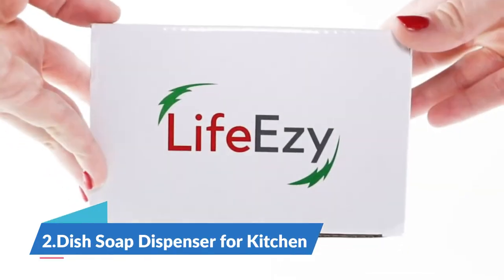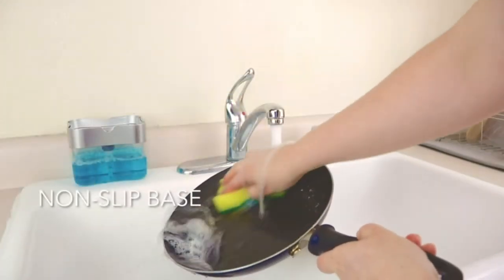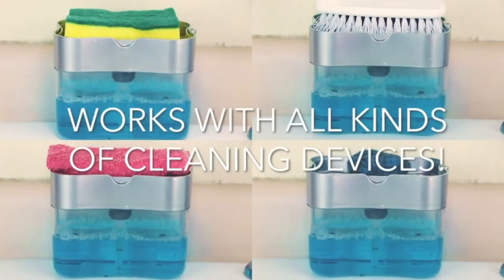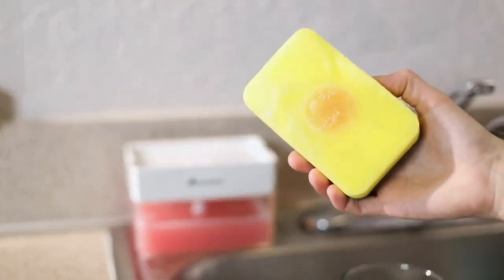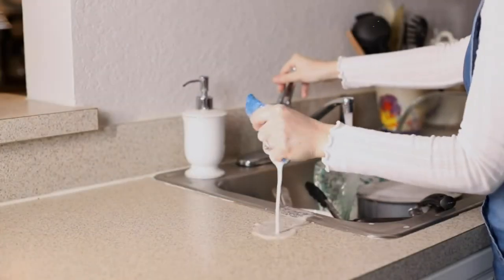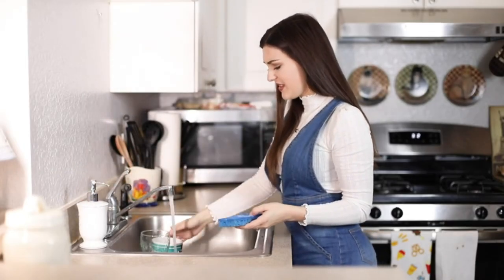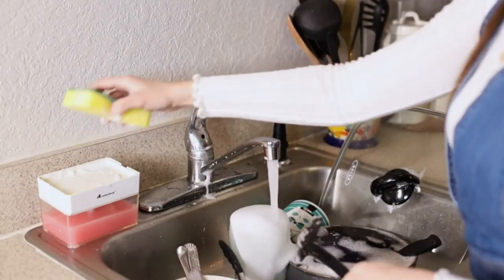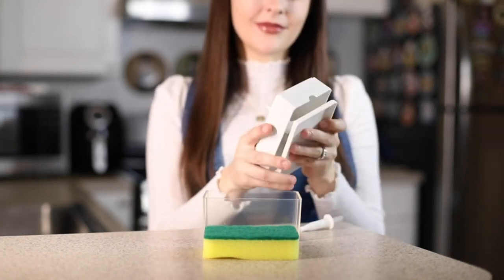Best Kitchen Soap Dispenser | Soap Dispenser For Kitchen Sink | Dish Soap Dispenser & Sponge Holder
5 Best Kitchen Soap Dispenser |  Soap Dispenser For Kitchen Sink | Dish Soap Dispenser And Sponge Holder
👉5.Wonderally Kitchen Soap Pump Dispenser
👉4.Uarter Dish Soap Dispenser
👉3.Aeakey Soap Dispenser
👉2.Dish Soap Dispenser for Kitchen
👉1.Albayrak Soap Dispenser for Kitchen

💯Hey guys, today we present the Best Kitchen Soap Dispenser . If you need to buy an  Kitchen Soap Dispenser, we gathered for you  5 presentation video with some of the Top Kitchen Soap Dispenser to save one of the most important thing in your life - YOUR TIME. Hope you enjoy this presentation! Thank's for watching!

 5 Best Kitchen Soap Dispenser |  Soap Dispenser For Kitchen Sink | Dish Soap Dispenser And Sponge Holder
 5 Best Kitchen Soap Dispenser |  Soap Dispenser For Kitchen Sink | Dish Soap Dispenser And Sponge Holder

★Best Amazon Today's Deals
★Prime Student 6-month Trial
★Create an Amazon Wedding Registry
★Try Audible and Get Two Free Audiobooks
★Create an Amazon Baby Registry

 5 Best Kitchen Soap Dispenser |  Soap Dispenser For Kitchen Sink | Dish Soap Dispenser And Sponge Holder